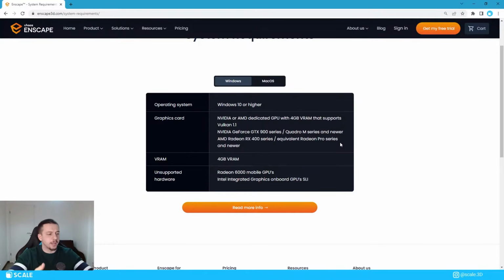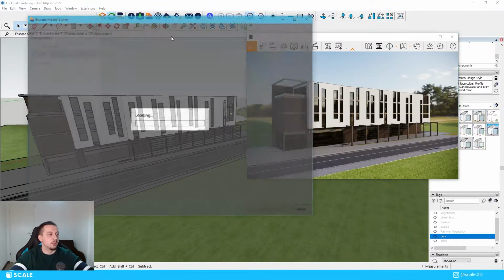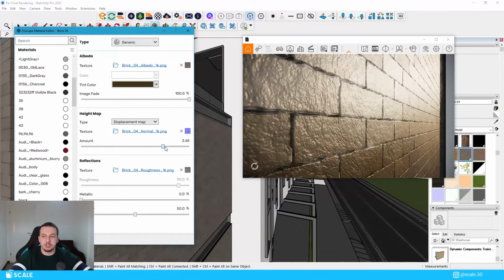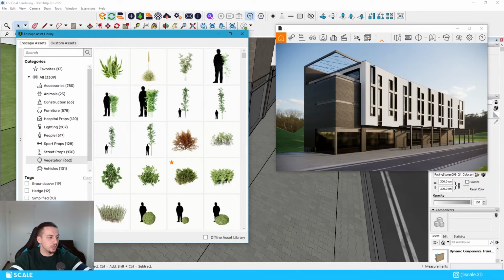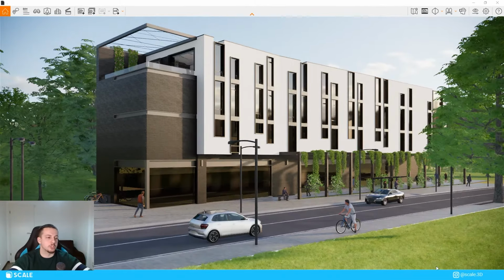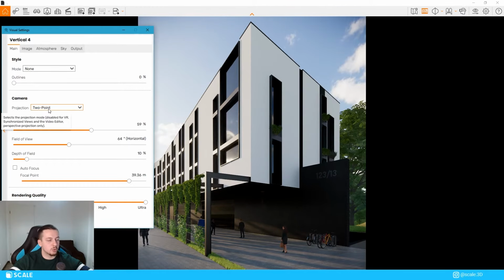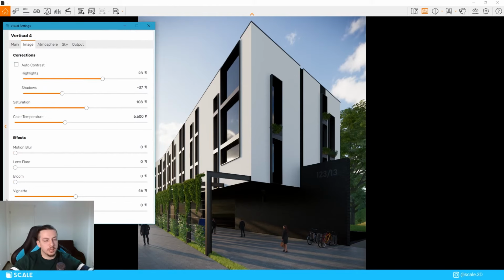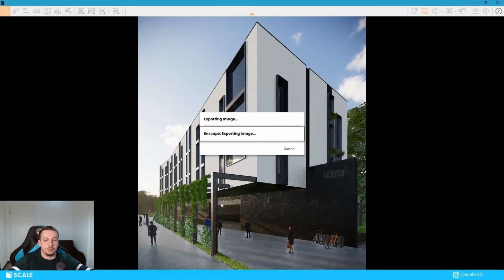Enscape - Beginner to Advanced (EASY!!!)